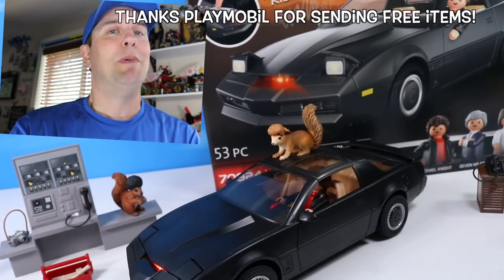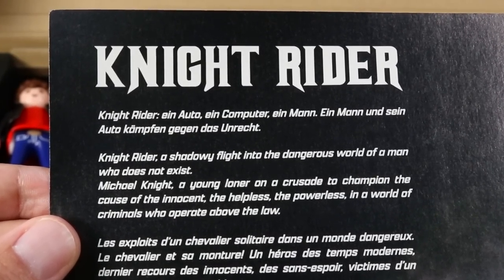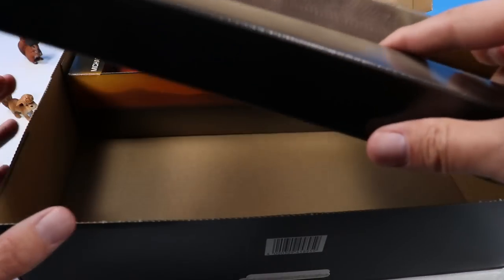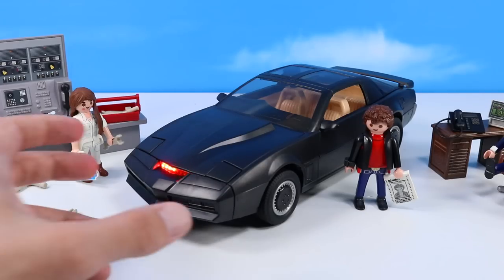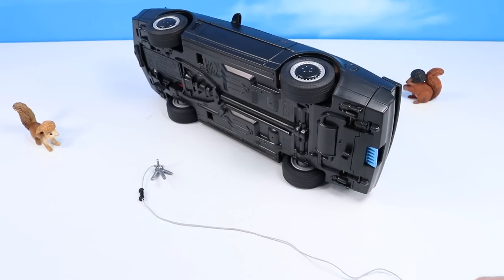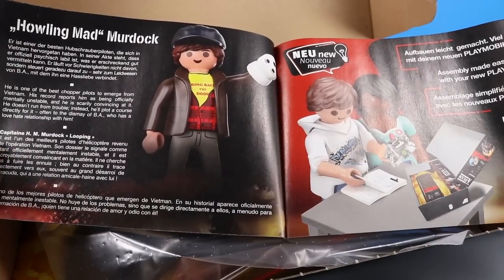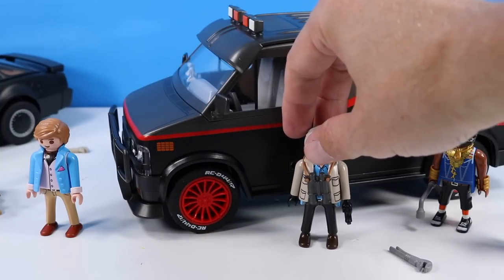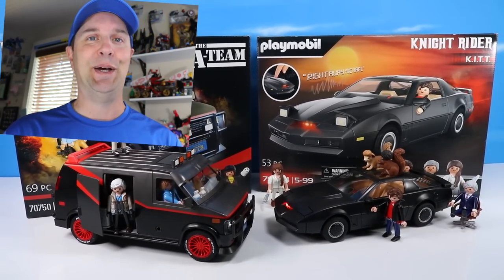Knight Rider PLAYMOBIL K.I.T.T. and The A-Team Van Retro Vehicle Review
Knight Rider PLAYMOBIL K.I.T.T. and The A-Team Van Retro Vehicle Review! Dan at Squirrel Stampede checks out and Reviews the Retro Series of Vehicles from Playmobil, Knight Rider K.I.T.T. and The A-Team Van. Thank You Playmobil for Sending Squirrel Stampede 2022's Knight Rider and 2021's The A-Team Van Vehicles as FREE Samples! Each Playmobile vehicle features Retro Themed vehicles, figures, and accessories from their 1980's Television Shows! Recreate your favorite action shots with Michael and K.I.T.T. from Knight Rider, and the Crew from The A-Team! Each set is packed with special accessories and features for your classic nostalgia. Box and Instructions included, with special Box repacking for safe storage! Lights and Sounds included with K.I.T.T. for recreating turbo boosts and all classic action shots!